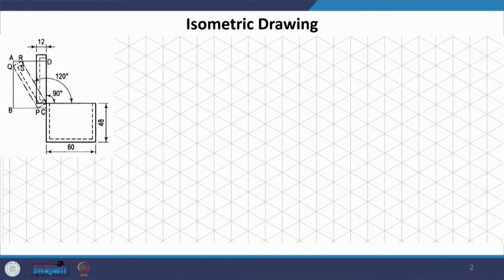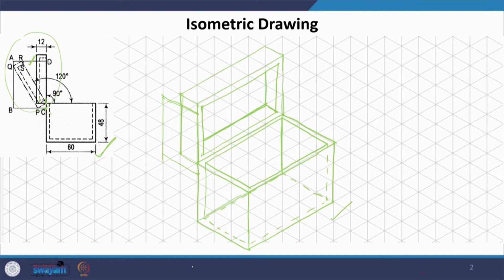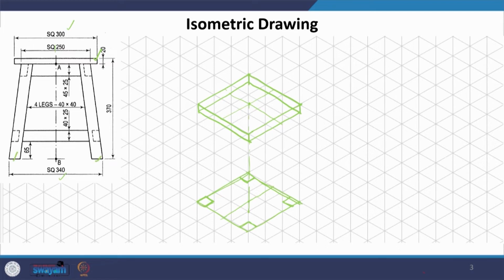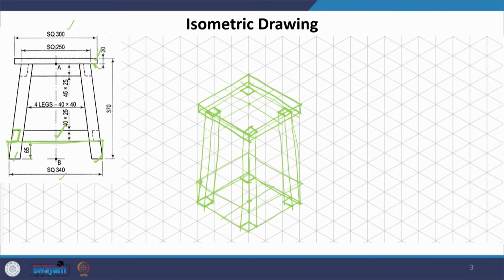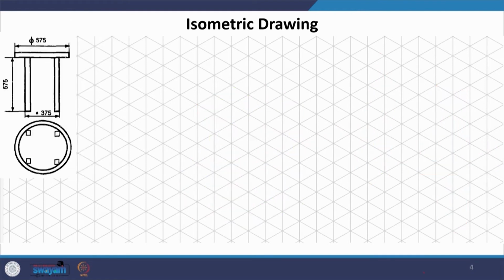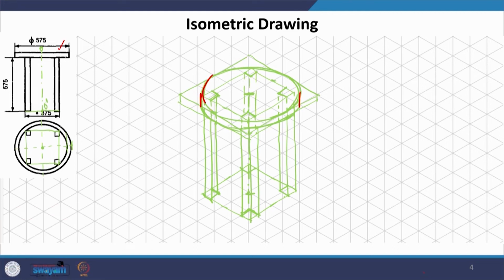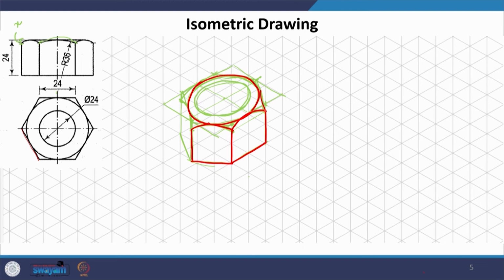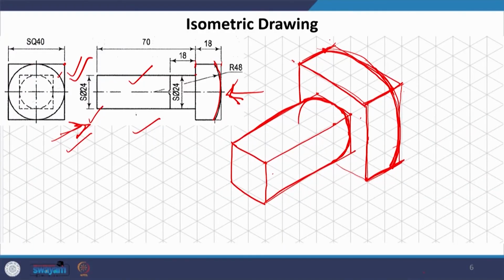Lecture 11: Isometric projection of combination of solids